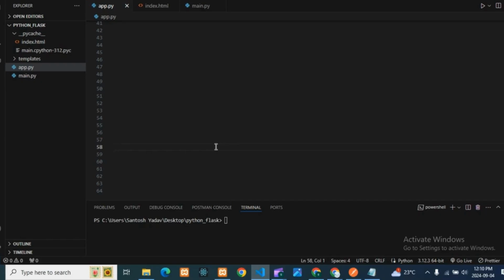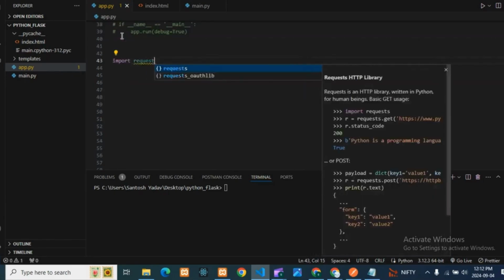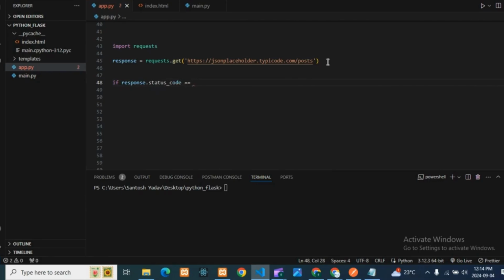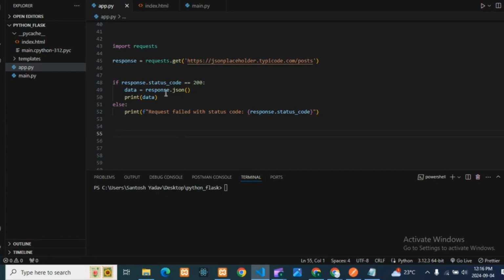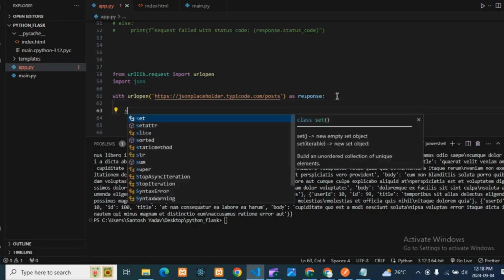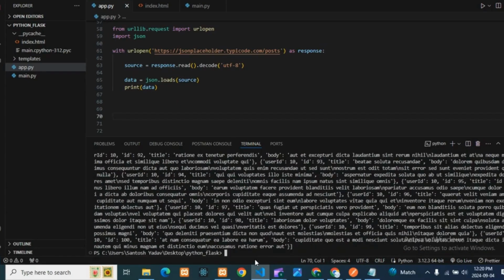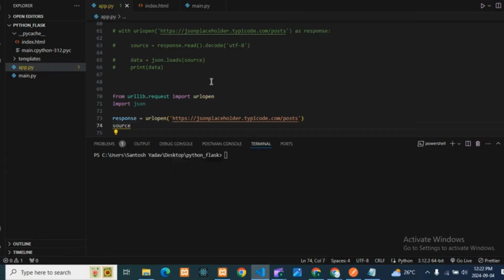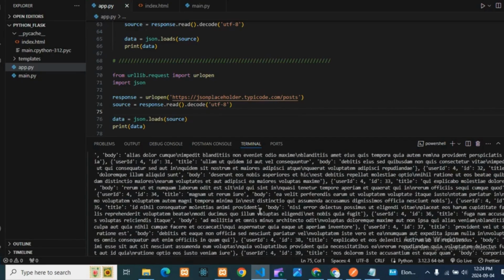How to Use APIs in Python for Beginners – Step-by-Step Guide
Learn how to use APIs in Python from scratch with this beginner-friendly tutorial. We’ll walk you through what an API is, how to make GET and POST requests using the requests library, how to read JSON responses, and build your first Python API integration in under 20 minutes. Perfect for new Python developers, data scientists, or anyone looking to work with web services.
🚀 Topics covered: What is an API, REST vs SOAP, setting up Python environment, installing requests, real-world API example, handling errors and pagination.
By the end of this tutorial you’ll be able to: call any public API, parse its data and use it in your Python project.

How to test Python API in Postman?
How to generate Python code in Postman?
Can we run a Python script in Postman?
How to create test API in Postman?
How to update data via API?
How to make API request using Python?
How do you automate API request in Python?
How to create a rest API in Python?
Python call REST API example
Python JSON API request
Python API requests
Call GET API in Python
How to use delete in API?
How to do a delete request in Python?
What is the delete method in Python?
How do I delete a code in Python?
How to call delete api in python w3schools
How to call delete api in python with arguments
Python requests delete with body
Python requests DELETE with headers
Request DELETE with body
Delete method in Python
Delete function in Python list
How to send a POST API request in Python?
How do I make a POST request to API?
How do you call an API request in Python?
How to get response from POST request in Python?
How to make post request api call in python example
How to make post request api call in python w3schools
How to make post request api call in python using
How to make post request api call in python using rest
Python requests POST example
Python POST request with headers and body
Python requests get
How to call API using request?
How to make an API using Python?
How to make POST request to API using Python?
How to call API with form data in Python?
How to make api call request in python using rest
Python requests API call example
Python code to call REST API with authentication
Python API request with API key
Python call REST API POST example
How do I run a Python API?
How to call an API in Python code?
How to connect to Python API?
How to call python api example
API call in Python with token
Python API example
Python API call with API key
Python call API POST
Which module is used to build REST APIs in Flask?
Python build a rest api using flask github
Python REST API server
What is a Python Flask API?